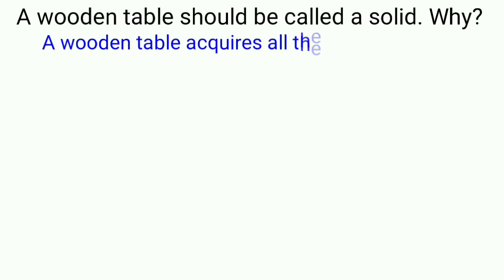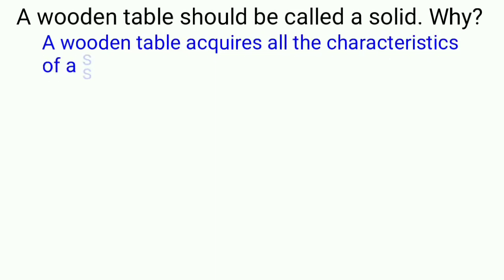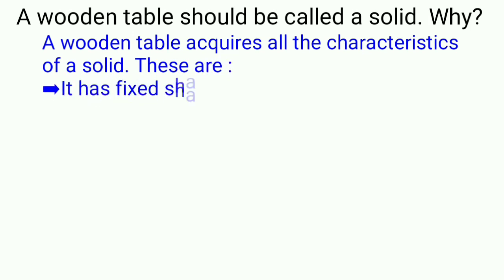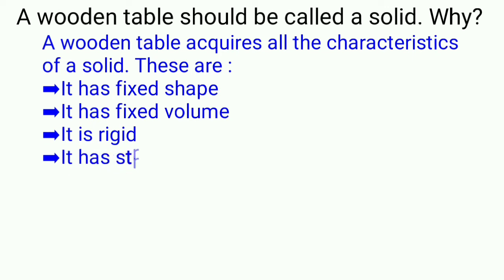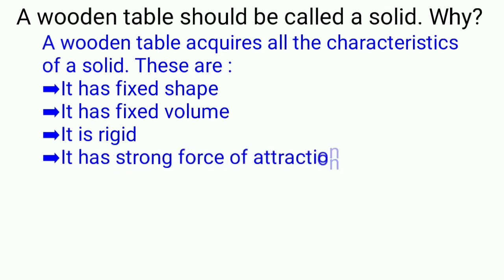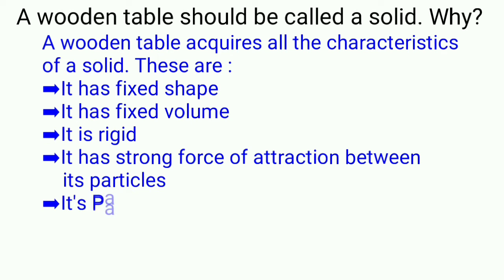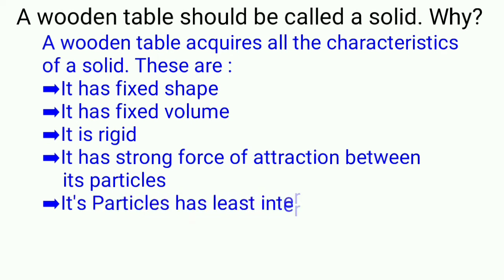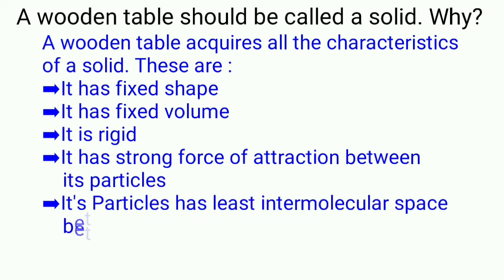A wooden table should be called a solid. Why??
Class-9
Chapter-1
Intext question 3(c)